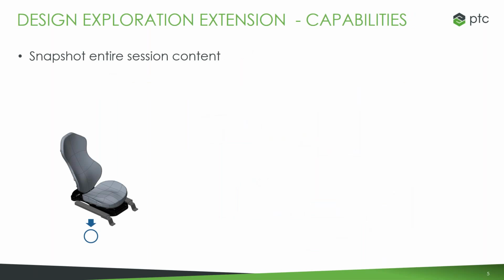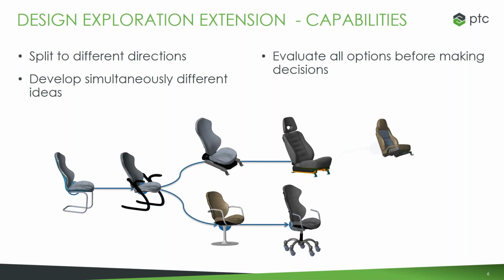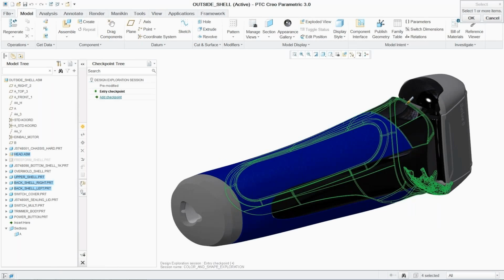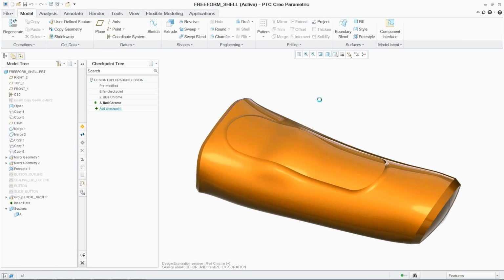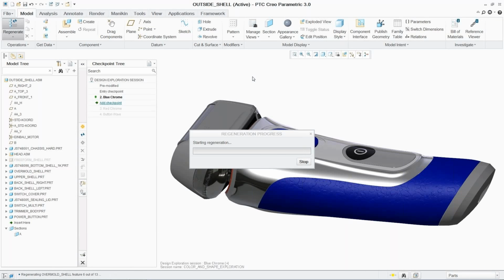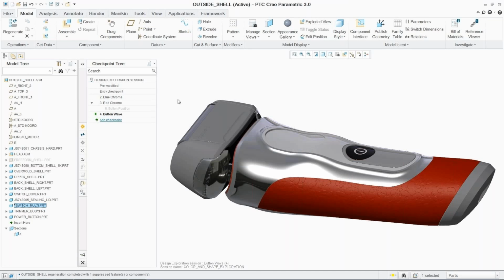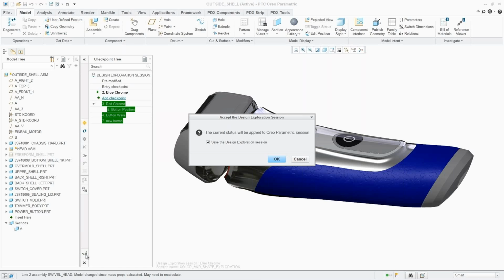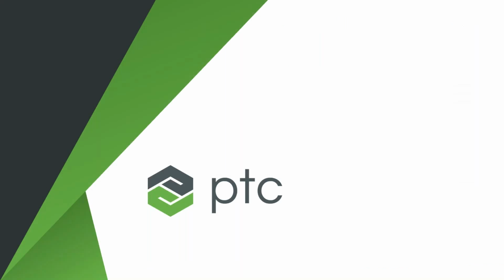Webinar Replay: PTC Creo (DEX) to Build Alternatives And Preserve Information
PTC Creo Design Exploration Extension (DEX), an extension to PTC Creo Parametric, lets you try out new design ideas, explore alternatives within existing designs, and keep track of the decision points along the way.

✔ Explore design changes safely without risking original designs or committing to any change

✔ Simultaneously develop different ideas and evaluate all options before making decisions

✔ Eliminate manual data duplication and tedious session clean-up for loading and reloading different versions

✔ Browse exploration checkpoints in a ‘decision tree’ for interactive design review

✔ Effortlessly switch back and forth between design ideas